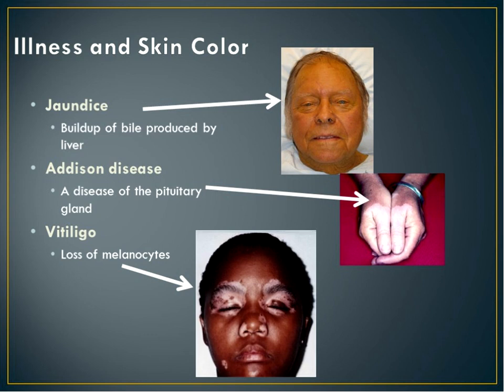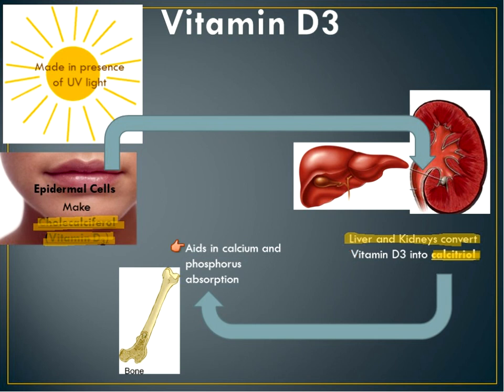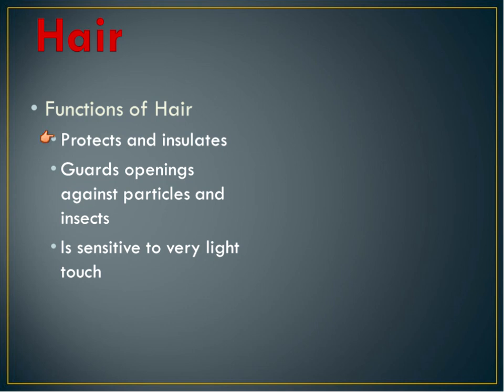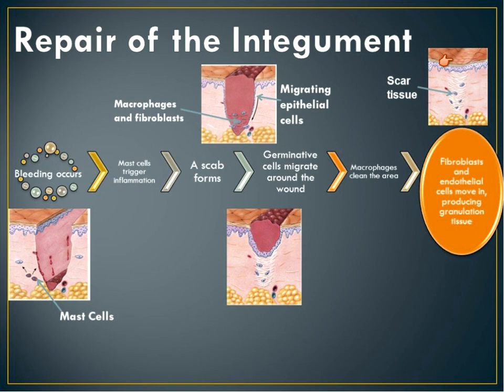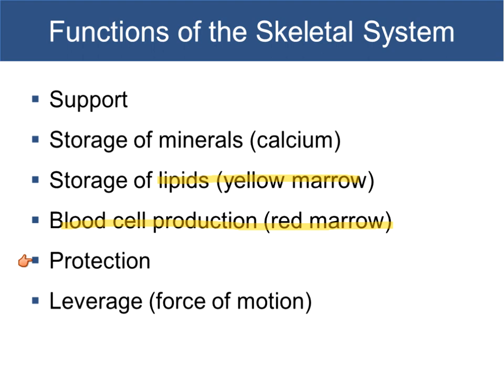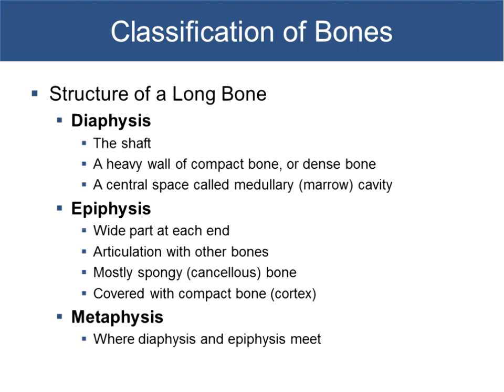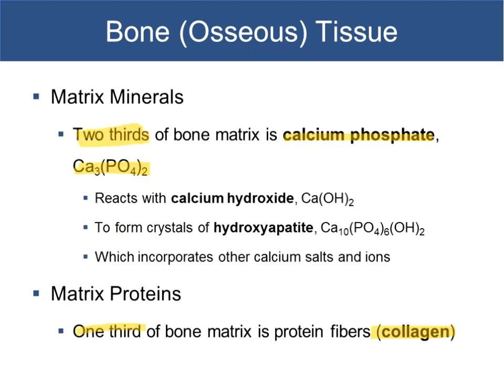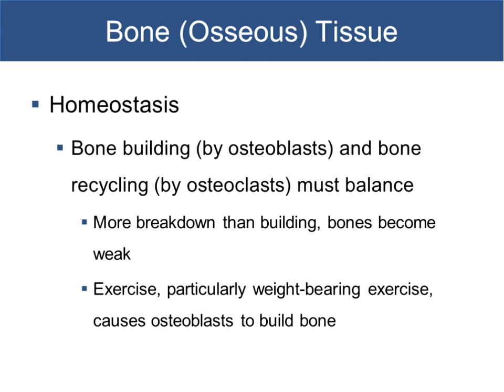04-Chapter 6 Skeletal Tissue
Remainder of the Integument system and the beginning of the skeletal system chapter 6 of Fundamentals of Anatomy and Physiology, this starts at 30:13. St. Louis Community College Meramec